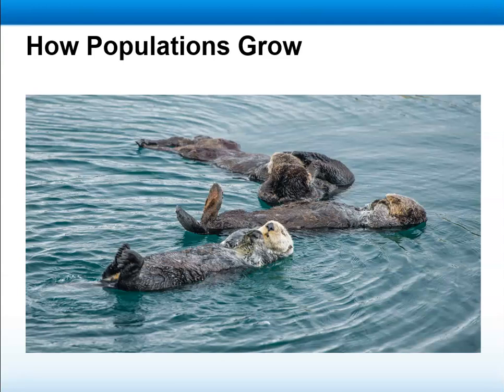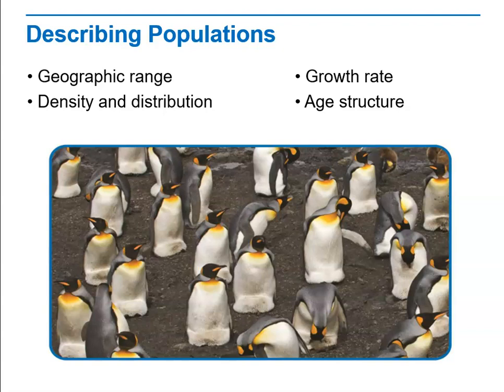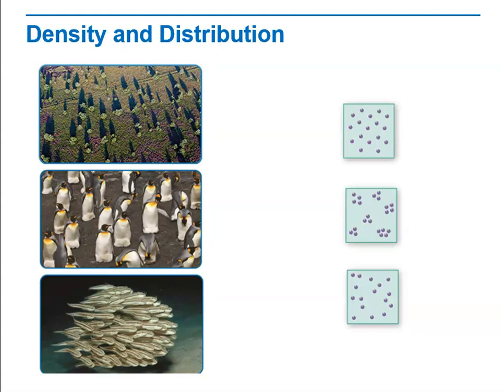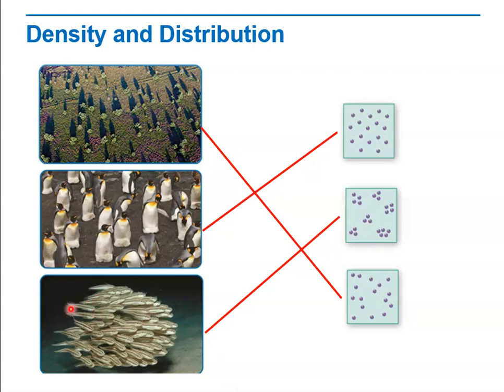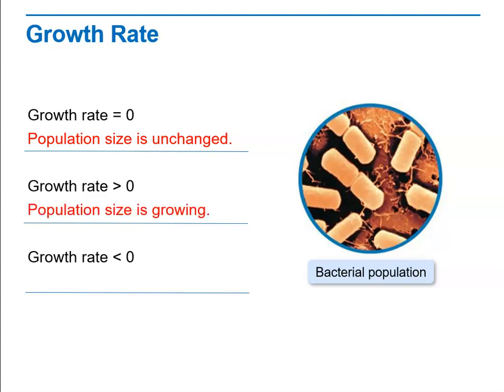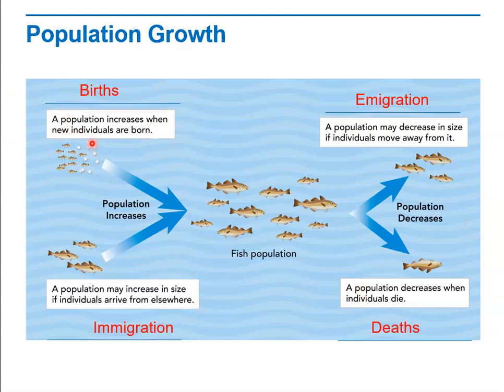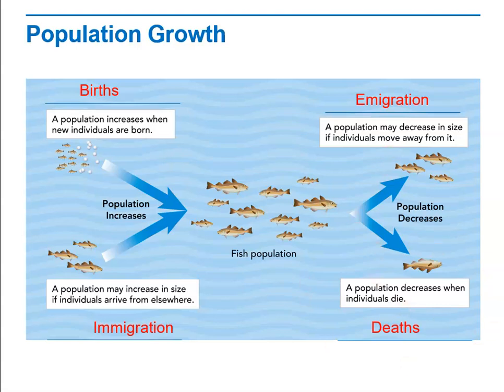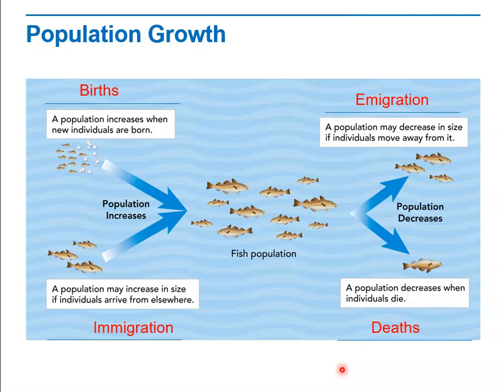Biology Lecture 1 2 1A